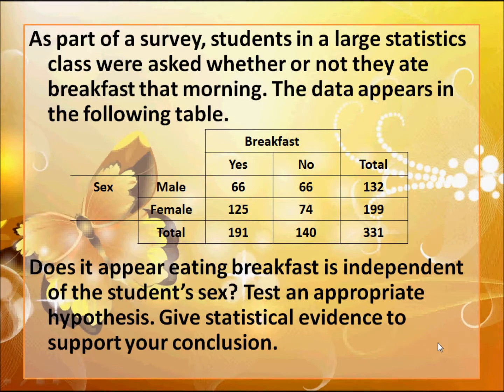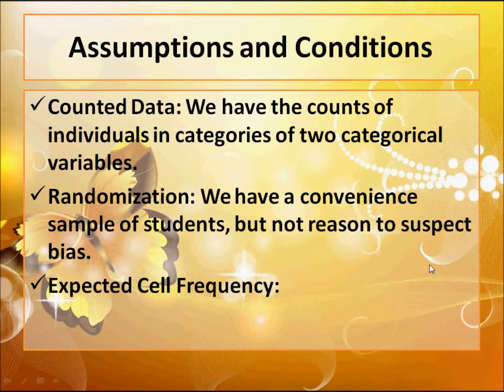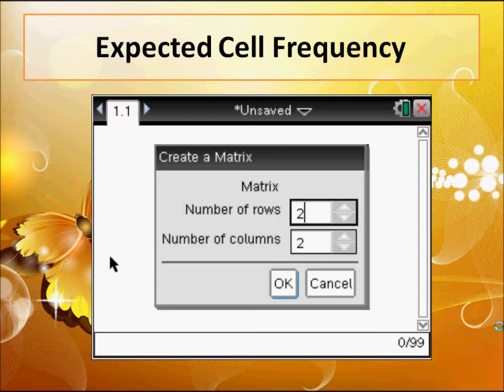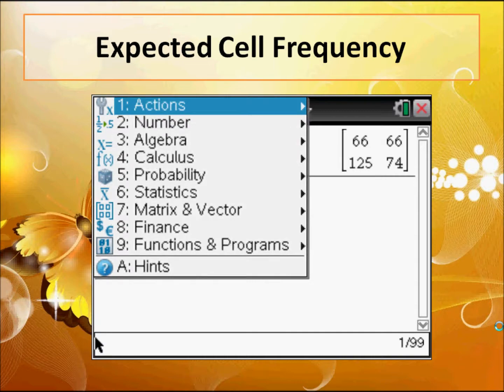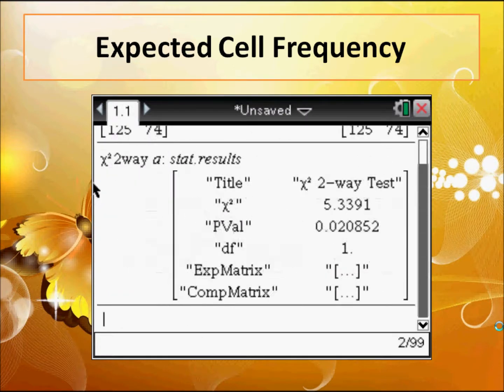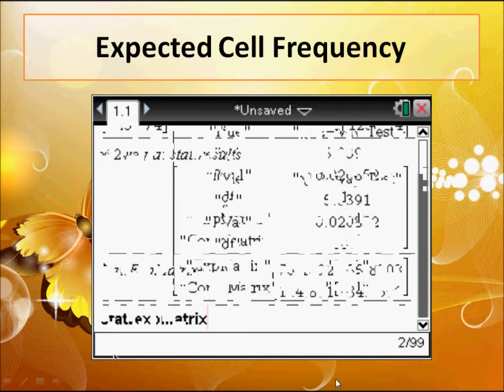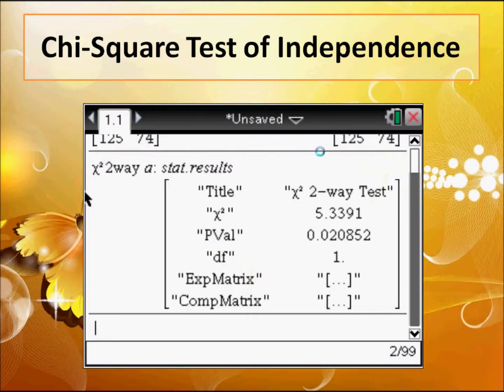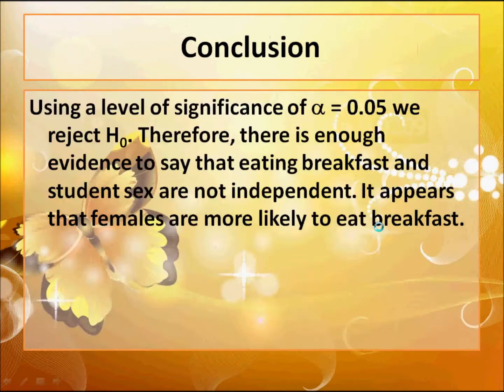Chi Square Test of Independence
The Problem:
As part of a survey, students in a large statistics class were asked whether or not they ate breakfast that morning. The data appears in the following table.
Does it appear eating breakfast is independent of the student's sex? Test an appropriate hypothesis. Give statistical evidence to support your conclusion.